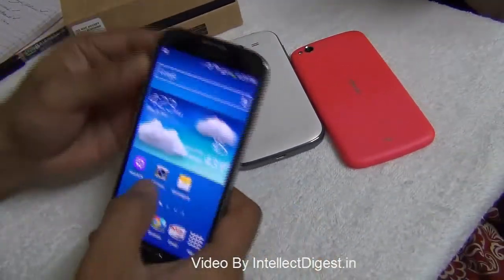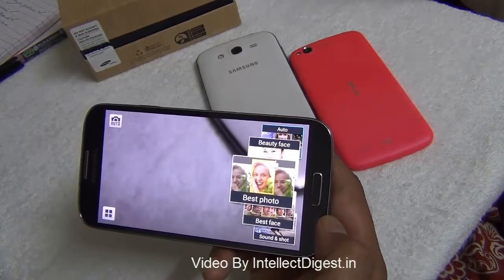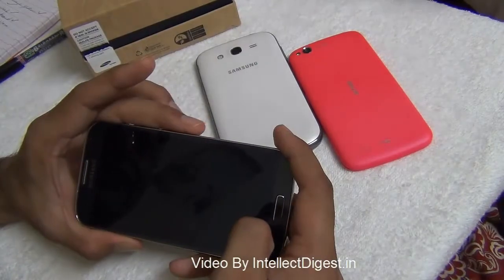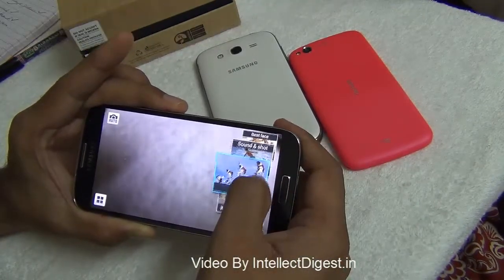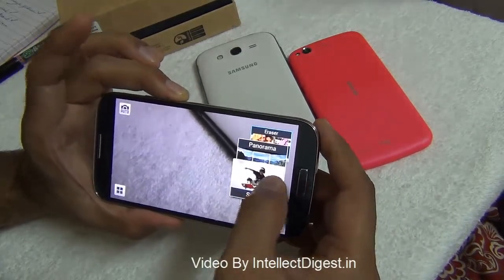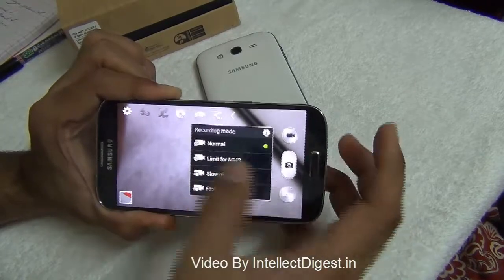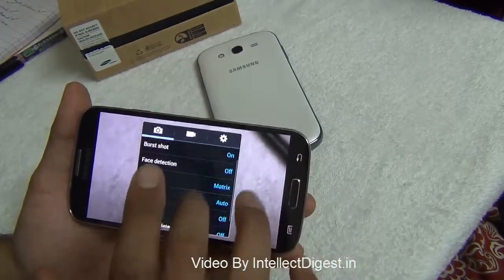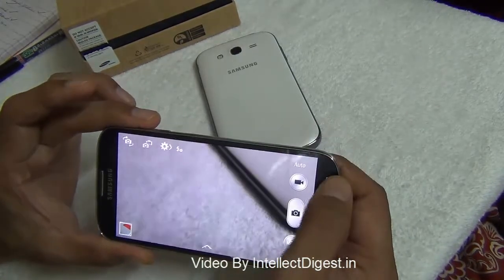Samsung Galaxy S4 Camera Review With Sample Pictures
Samsung Galaxy S4 Smartphone Camera Review, Features And Sample Pictures. Different modes of Samsung Galaxy S4 Camera App explained in details.